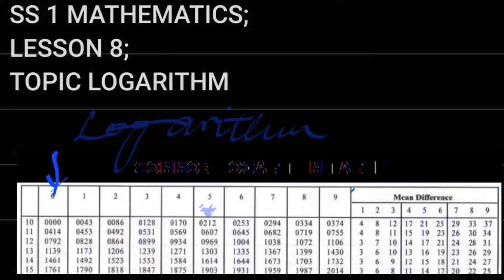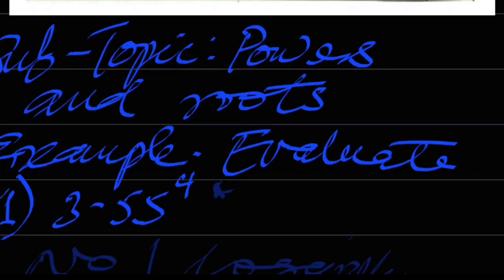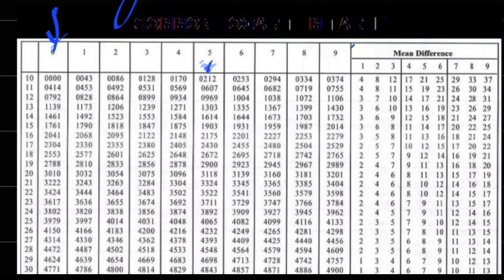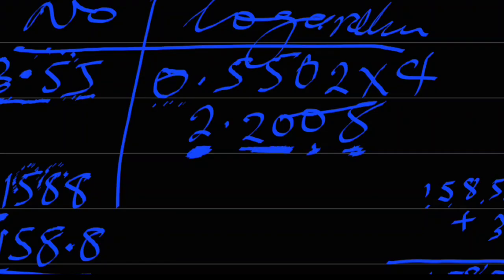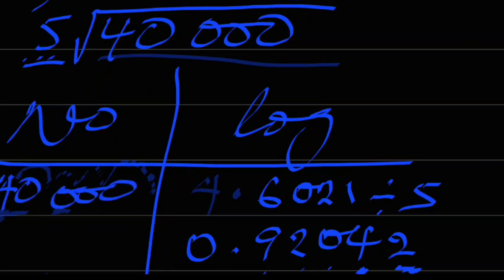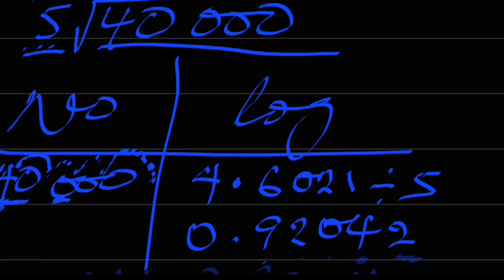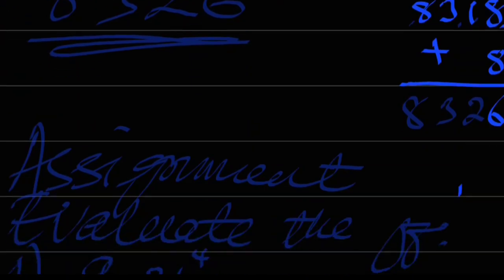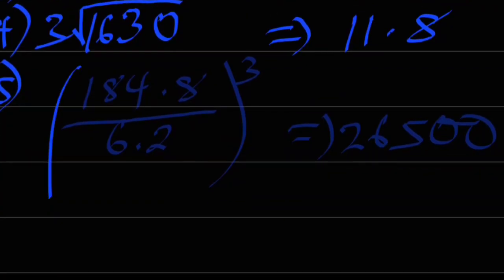SS 1 MATHEMATICS; LESSON 8; TOPIC, LOGARITHM.